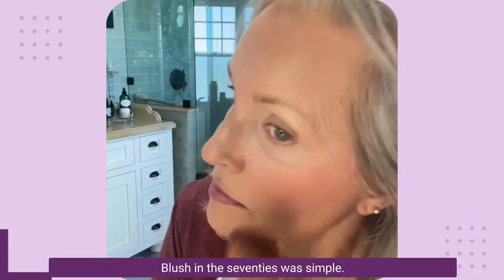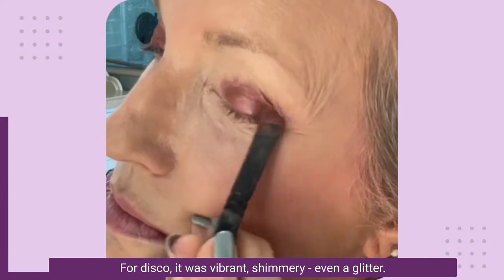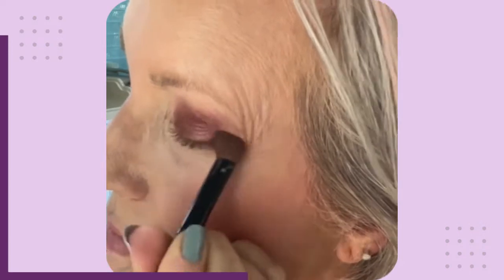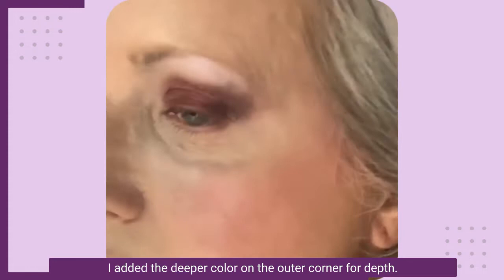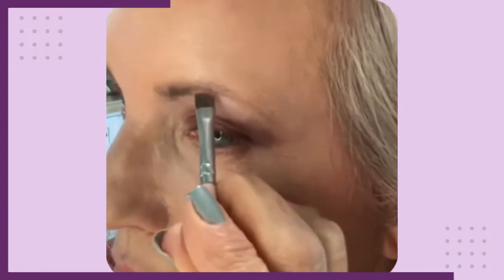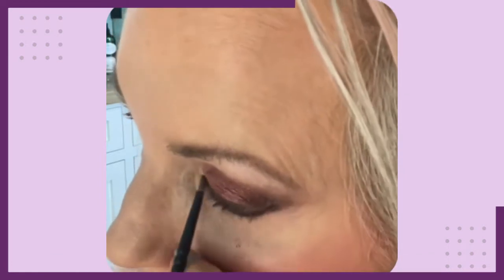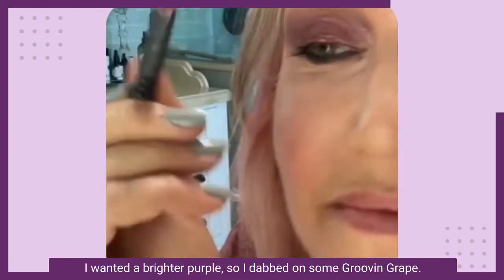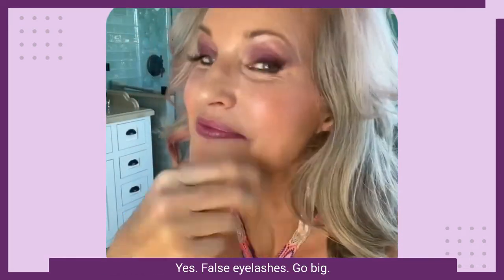70's Disco Makeup You can Wear Today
I recently put my disco dancing shoes on and went to a 70’s inspired dance party, so I refreshed my 70’s makeup skills (that is the era I came of makeup age, after all) and pulled together a look we could still wear today.

The big earrings may have to go though.

I offer pure mineral eye makeup that is clean, wears beautifully and is nicely pigmented.

Clean. Effective. Natural Beauty.
A smaller, more personal clean beauty brand.